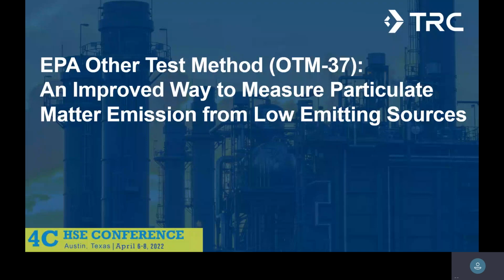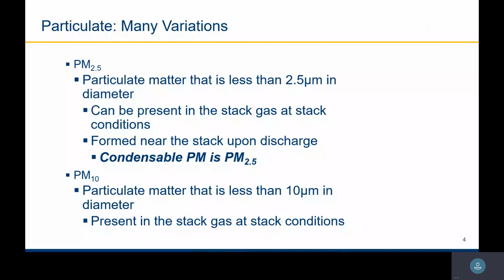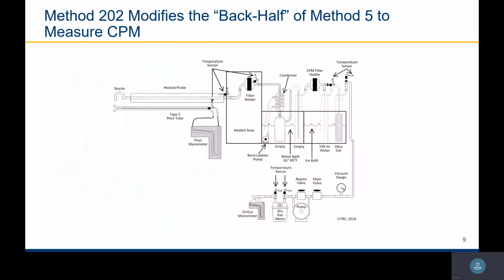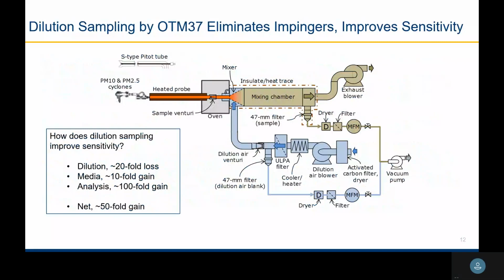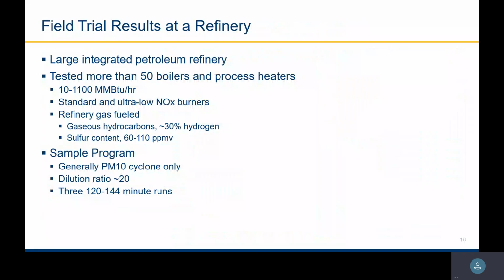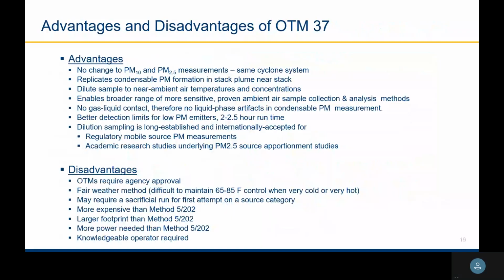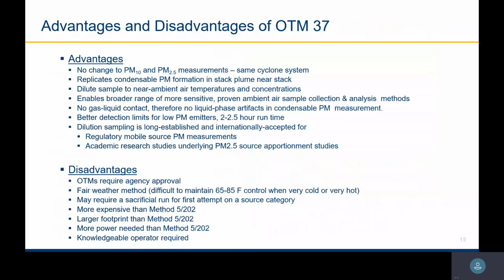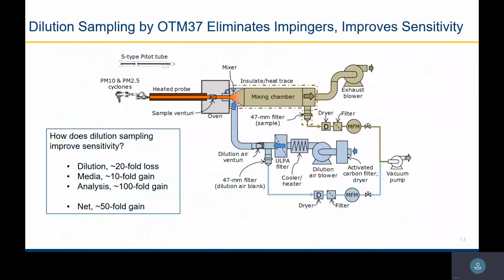EPA Other Test Method OTM 37 is an Improved Way to Measure Particulate Matter Emissions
Presentation was given at the 4C HSE Conference on April 7th, 2022. This presentation was given by Jim Barufaldi.